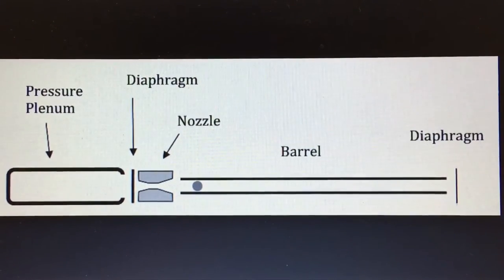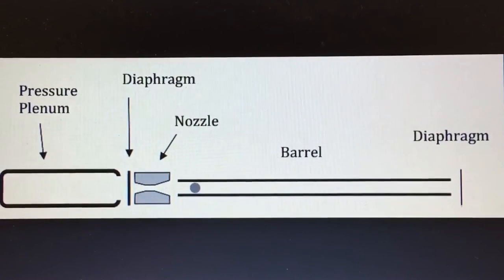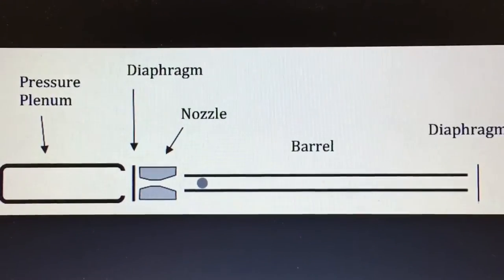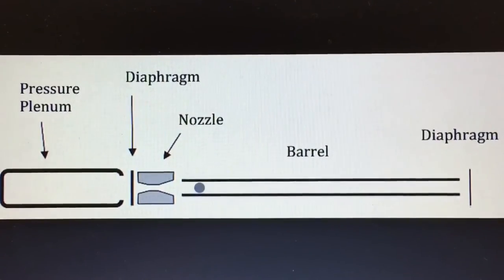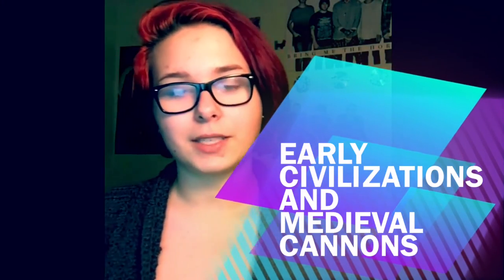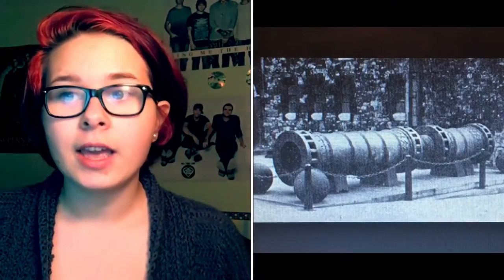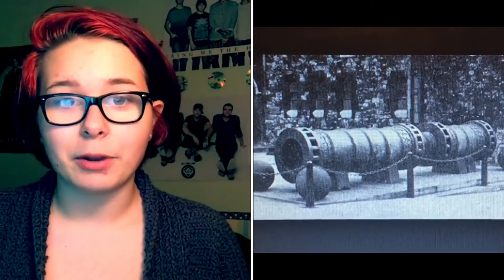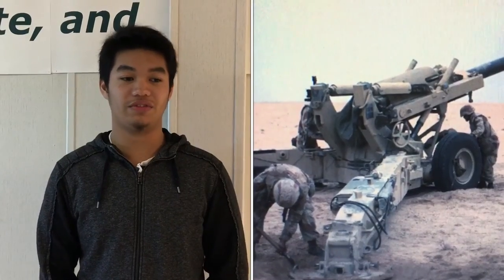CANNON VLOG #1 Research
Hello, welcome to our cannon project. We have started this project for a school project dealing with researching and making a cannon shoot a nerf ball. We will be posting once a week so you can track our progress. We hope you enjoy our cannon and in the end you get to see it shoot off.